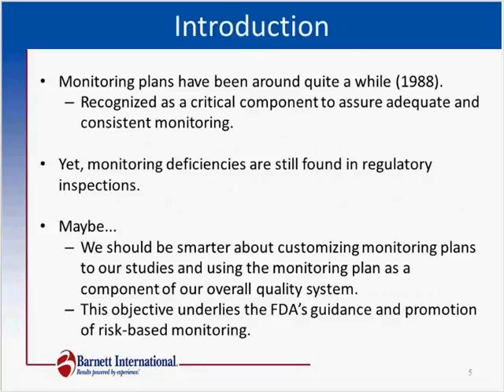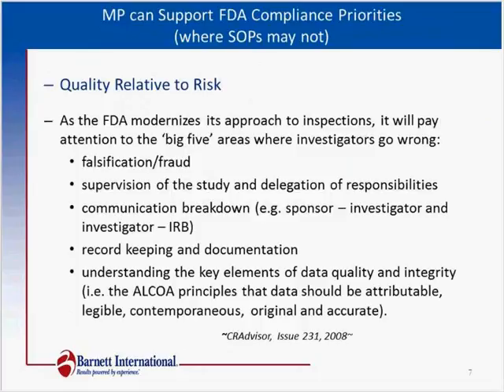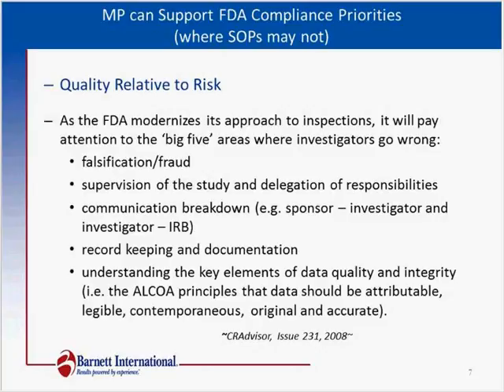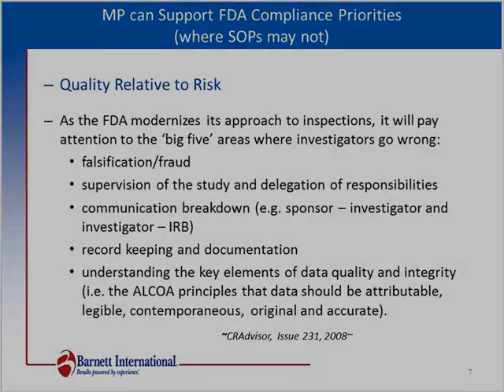Monitoring Plan Development Trailer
Although monitoring plans are not defined or specifically required by FDA regulations or the ICH Guideline for Good Clinical Practice, both organizations endorse the use of this tool in a Quality Systems management approach to clinical research. The traditional approach to monitoring plan development has relied upon reinforcing SOP-mandated monitoring activities with little focus on project and/or protocol-specific monitoring needs. This web seminar provides participants with concepts and templates to set up a monitoring plan that supports unique project risks and links to valuable data regarding investigative site and Clinical Research Associate (CRA) performance. Suggestions for development of monitoring plans for a risk-based approach to monitoring are also provided in this session.